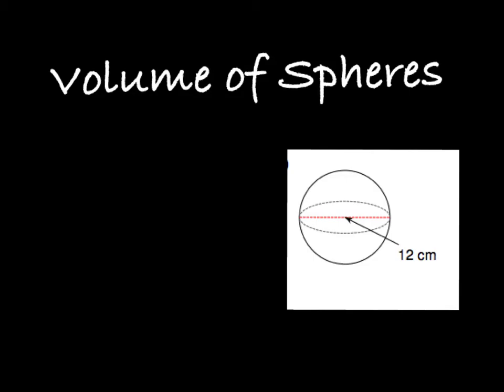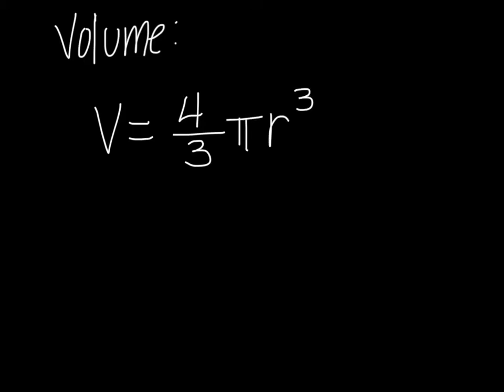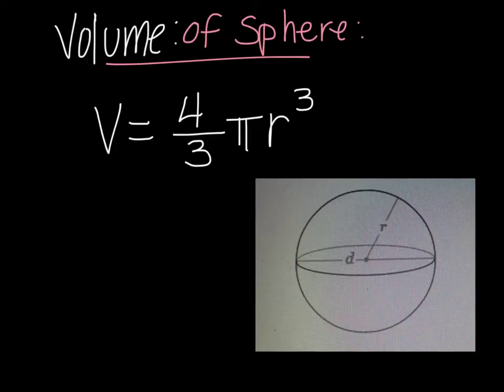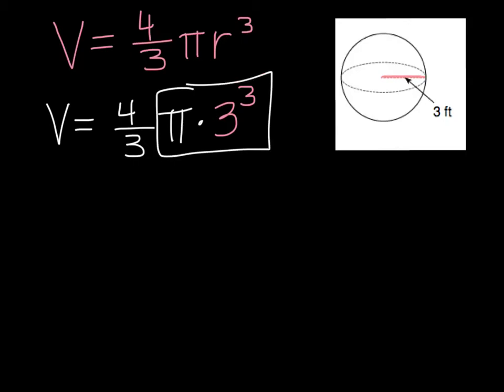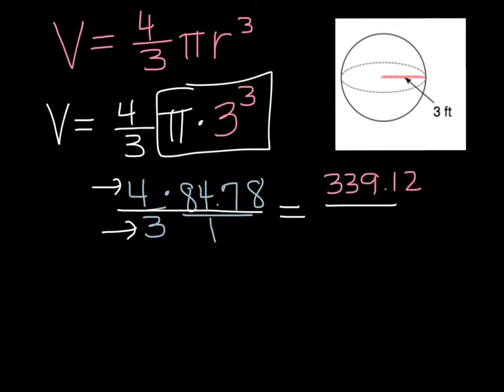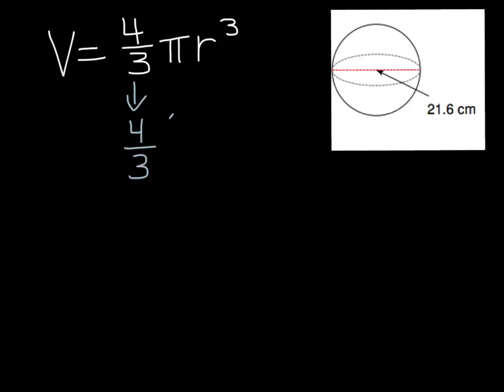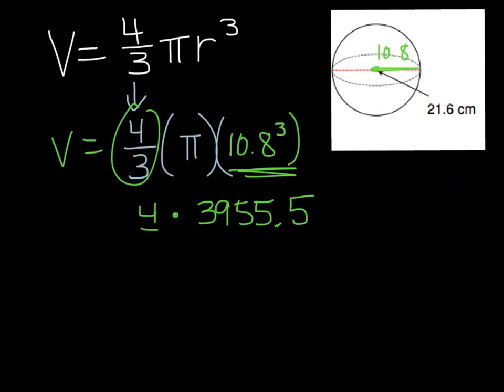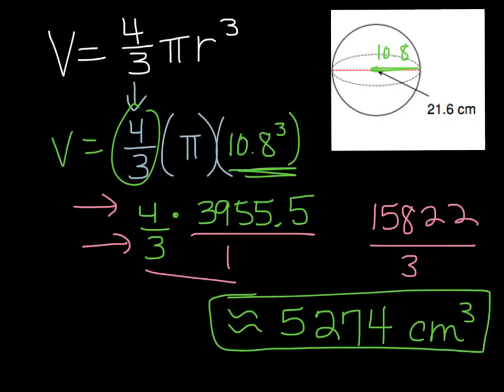volume of spheres